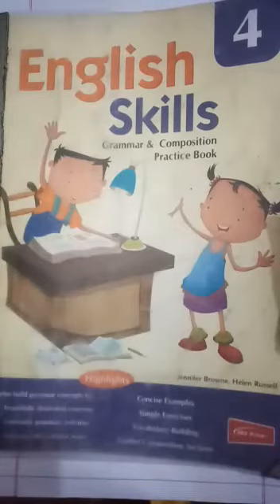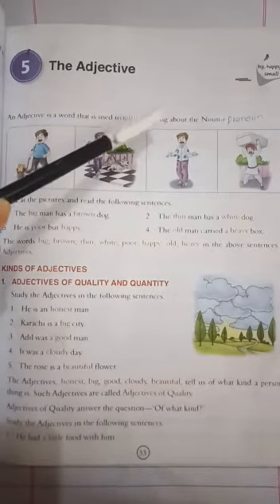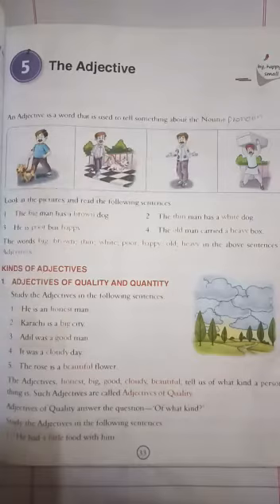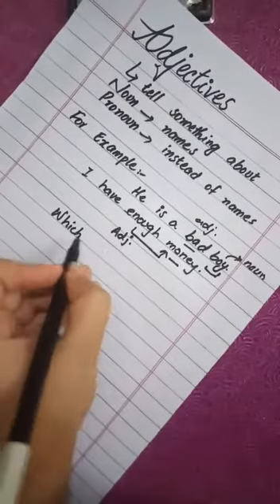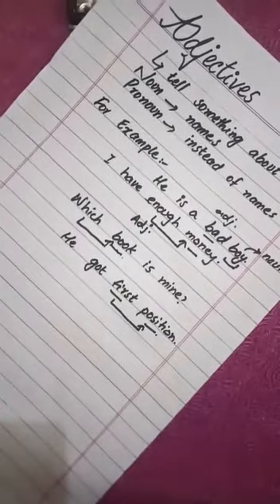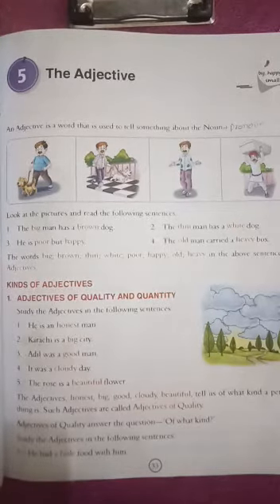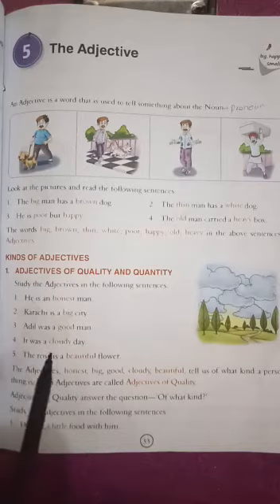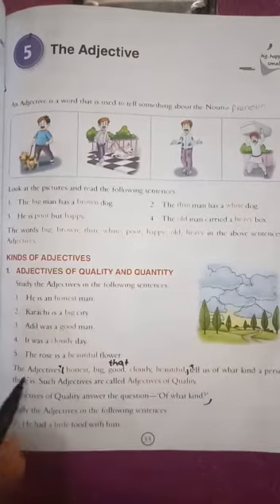Class 4th English Skills lecture 11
Lecture delivered by: Miss Wajeeha Fatima
Class: 4th
Subject: English Skills